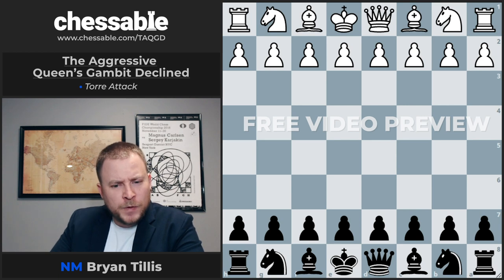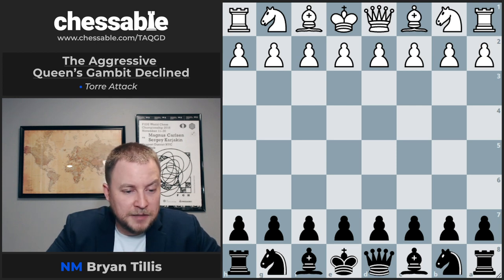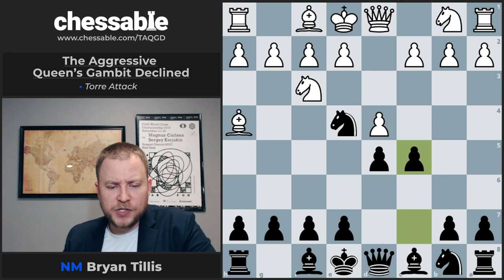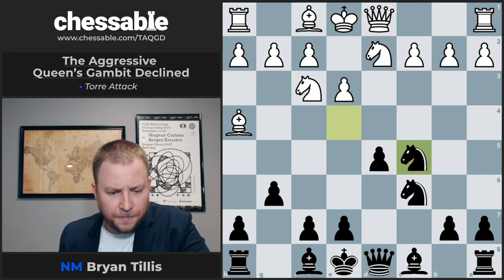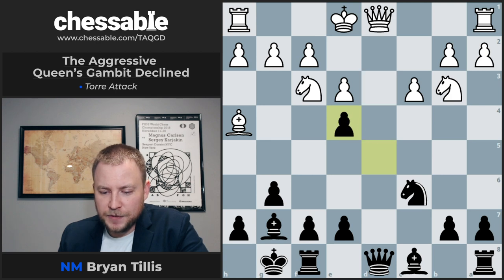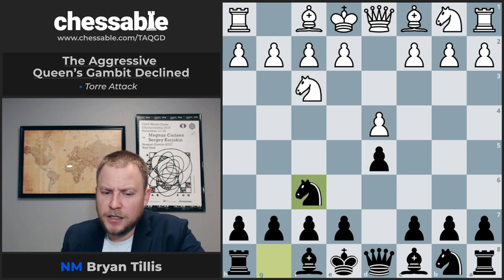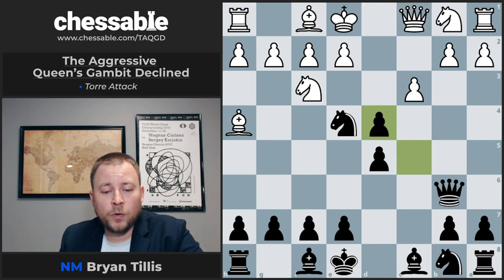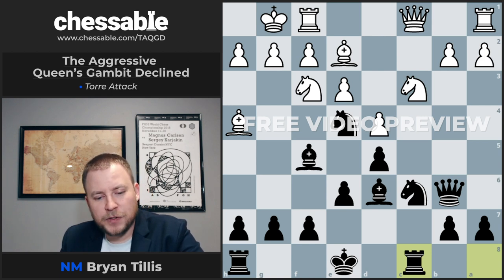The Torre Attack in chess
In this video, Bryan Tillis talks about the main lines of the Torre Attack in chess and offers great ways to counter them. He also talks about why this attack is very popular within 1600's rated players.

The Torre Attack, named after Mexican GM Carlos Torre, is a dangerous weapon for white against one of Black’s favorite moves against 1.d4, namely 1…Nf6. it begins with the moves 1.d4 Nf6 2.Nf3 e6 3.Bg5. And it works particularly well if black continues with 2…e6 because 3.Bg5 pins the knight.

If you want to read more about the Torre attack, check out our blog post

This video is from The Aggressive Queen's Gambit Declined course